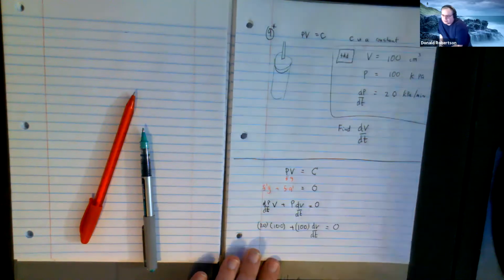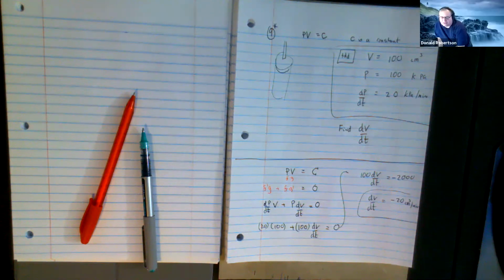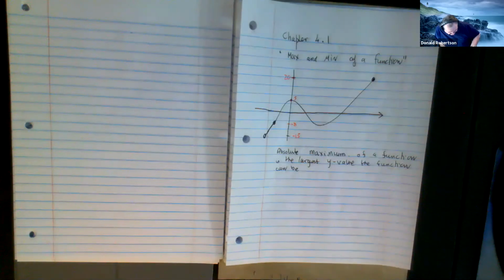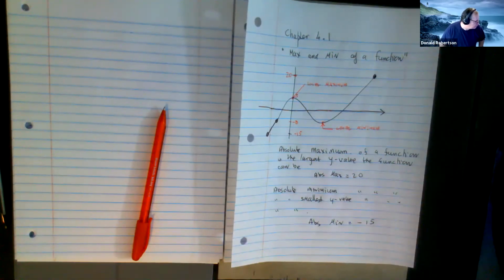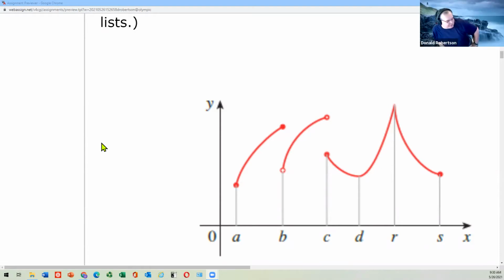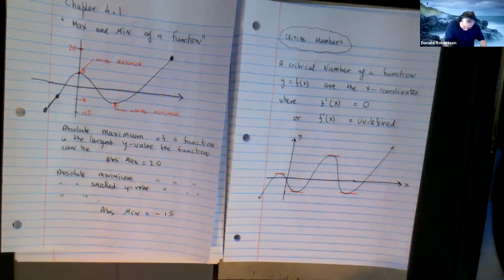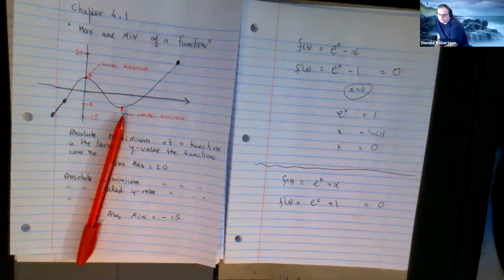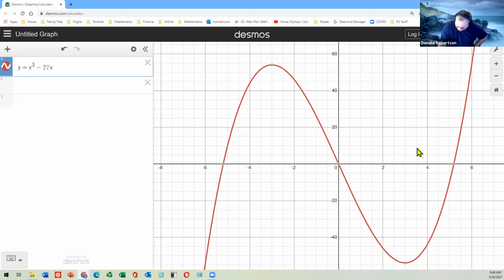Math 152 Lecture 38A Wed 26th May